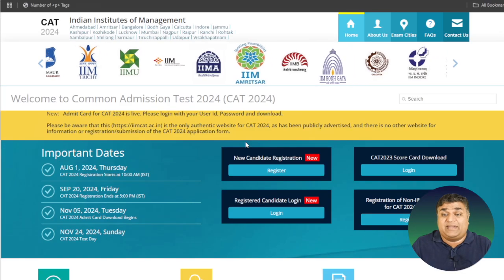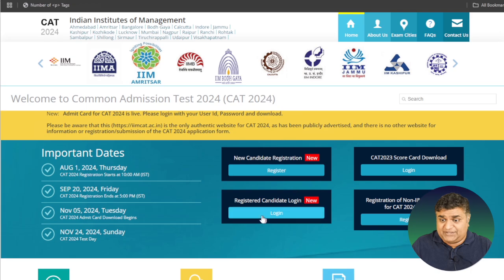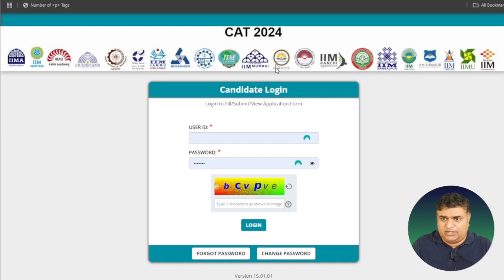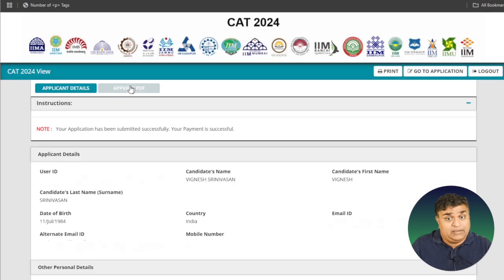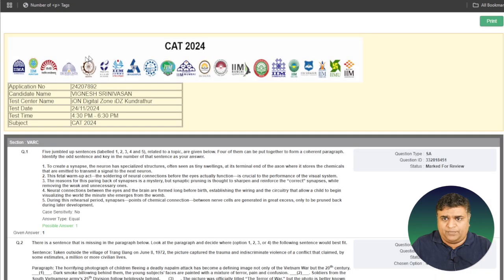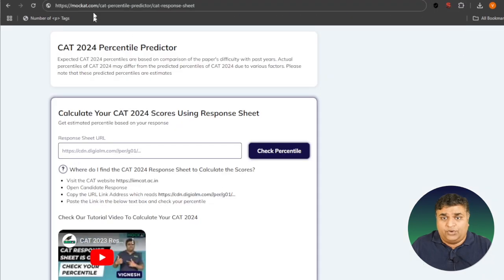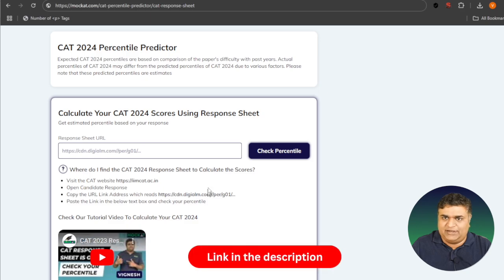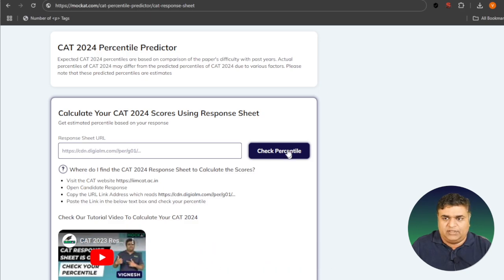CAT 2024 Response Sheet is out! Step by step guide for CAT percentile | Mockat Percentile Predictor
to find your percentile

for other resources to crack CAT 2024 or call/text 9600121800